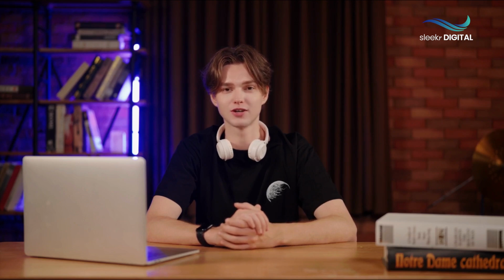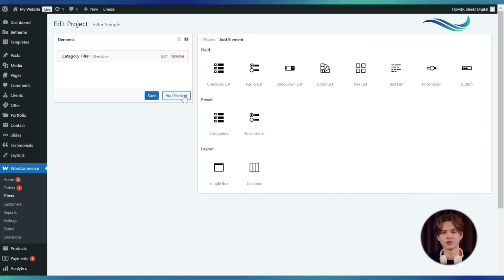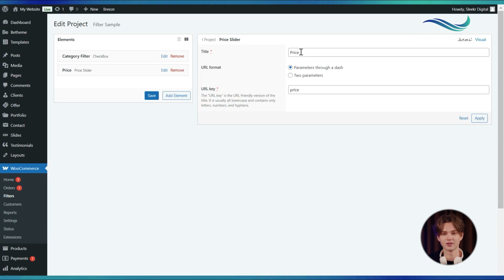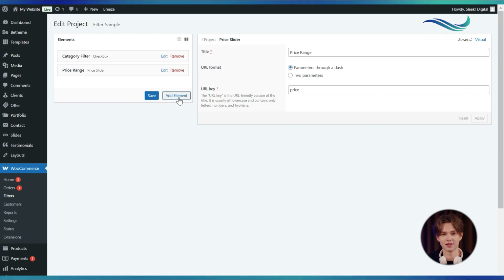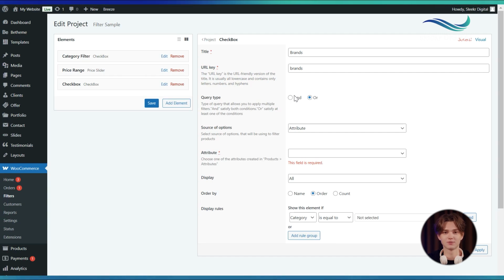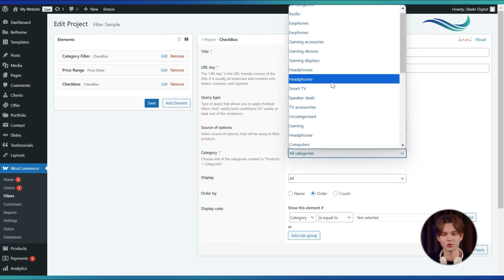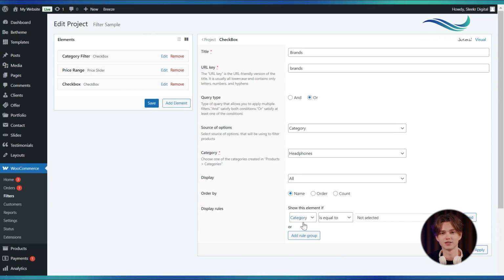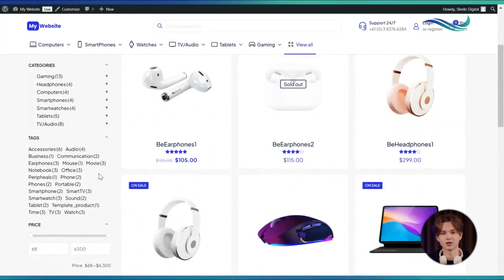Product Filters for WooCommerce - Lesson 3 Configuring Individual Filter Elements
Building a filter is easy; building a smart filter is where the magic happens. In Lesson 3 of our comprehensive guide, Sleekr Digital moves beyond basic layouts to focus on the fine-tuned configuration of individual filter elements. This is the lesson where you learn how to turn standard lists into highly interactive search tools like price sliders and color swatches.

In this tutorial, we break down the specific settings that dictate how your data behaves. You’ll learn the difference between AND/OR query types—a critical choice for how products are filtered—and how to handle complex data sources like attributes, tags, and custom taxonomies. We also dive into the visual and advanced filter types, showing you exactly how to set up professional Price Sliders and Color Lists with custom markers and borders. Finally, we explore the power of Display Rules, allowing you to show or hide specific filters based on the page or category your customer is currently browsing.

In this tutorial, we demonstrate how to:
- Master Filter Logic: Configure Title, URL Keys, and Query Types (AND/OR) for precise search results.
- Map Data Sources: Connect your filters to Categories, Tags, Attributes, and other custom Taxonomies.
- Visual Customization: Set up Color Lists and Box Lists using custom images, colors, and border styles for a premium look.
- Configure Price Sliders: Adjust URL formats and key values to ensure smooth, accurate pricing searches.
- Implement Display Rules: Use conditional logic to ensure customers only see the filters that are relevant to the products on their screen.
- Refine the UI: Use hierarchical views, CSS classes, and reset options to keep your filters organized and user-friendly.